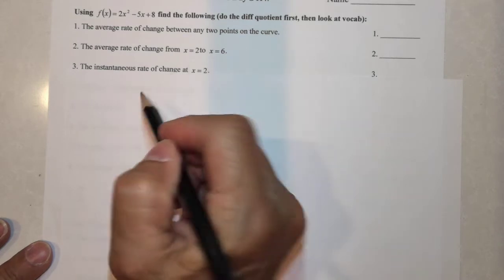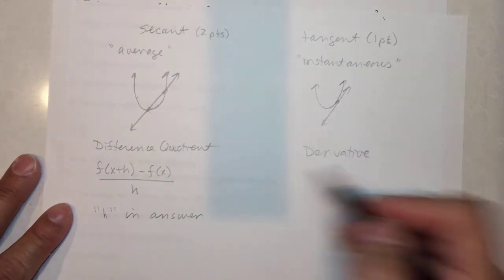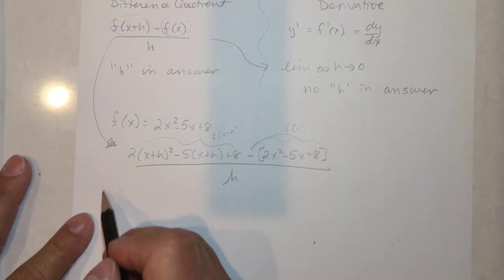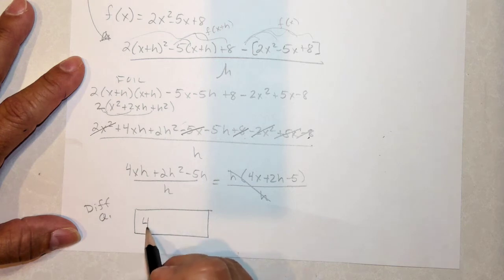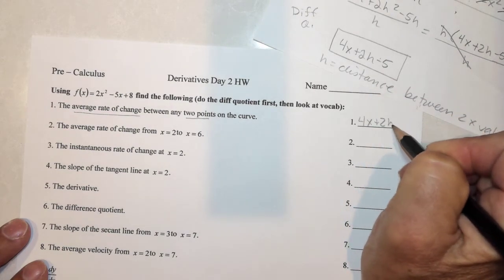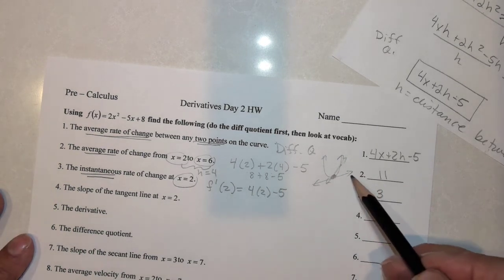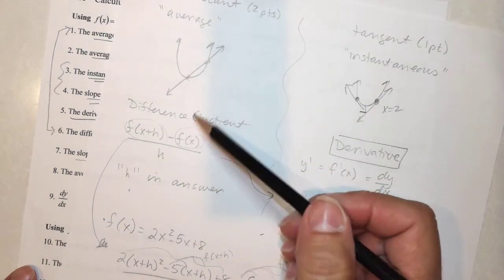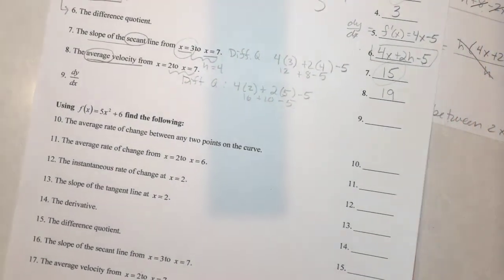Derivative Day 2 Making the key